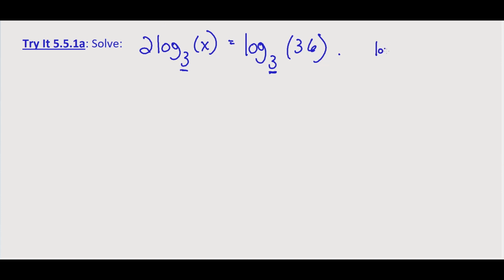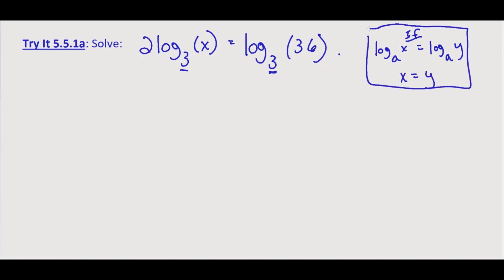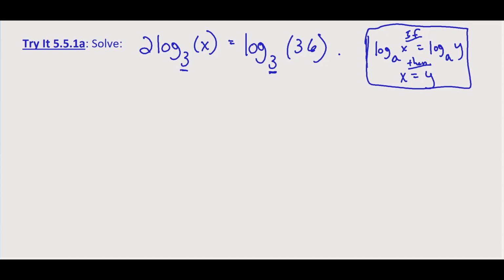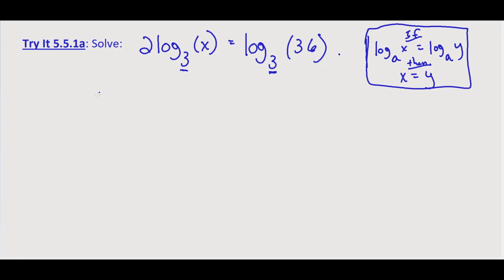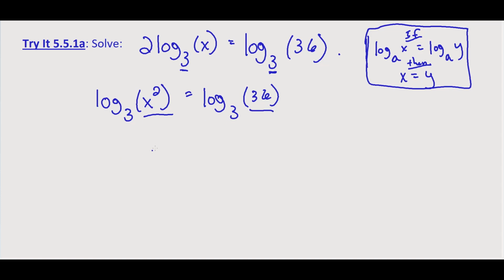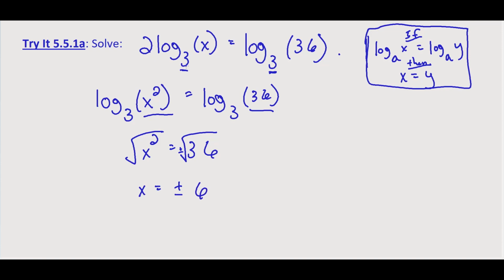Algebra IIB Try It 5 5 1A